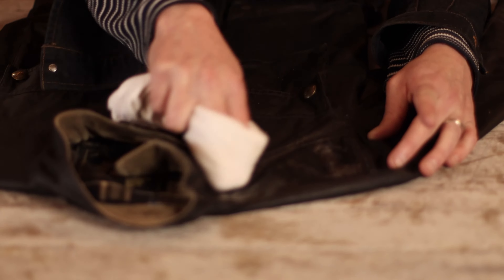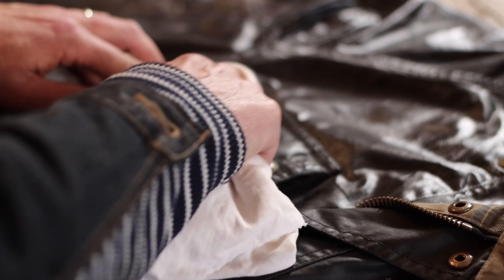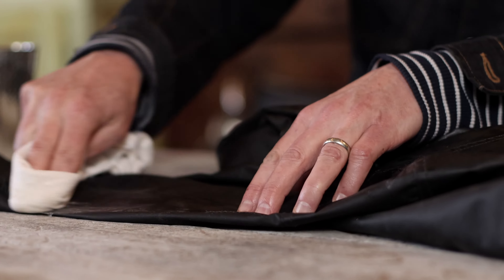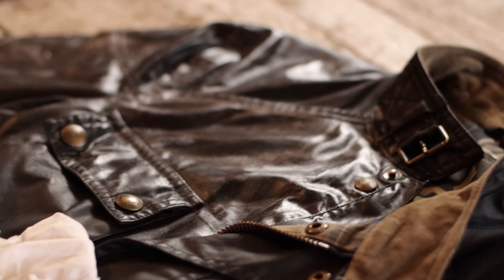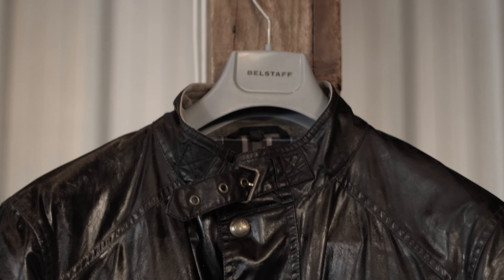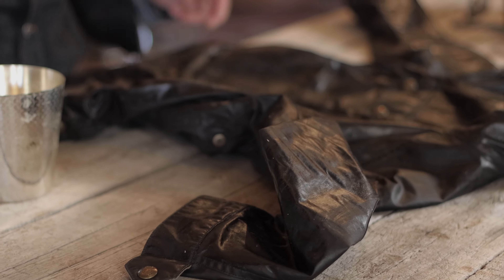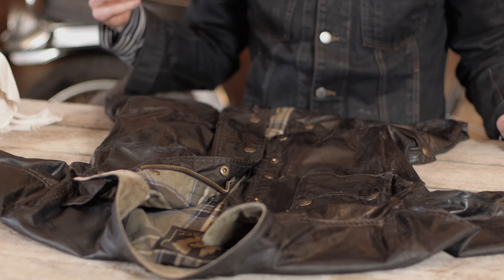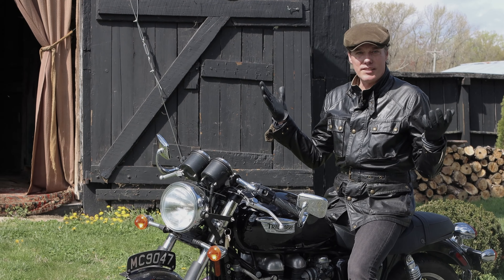How To Re-proof a Belstaff Waxed Cotton Jacket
Historic Living Modern World presents a short video of Gregory reproofing his Belstaff waxed cotton motorcycle jacket. A heritage piece that will be ready to take on the road with a rain resistance that will protect the wearer for another heavy riding season. Cheers.